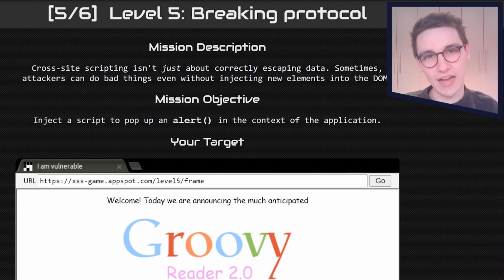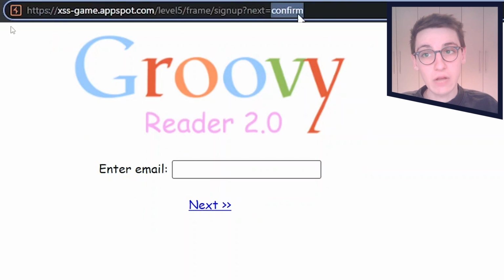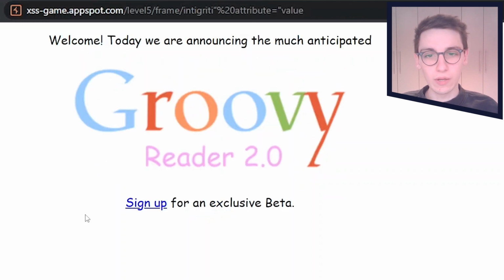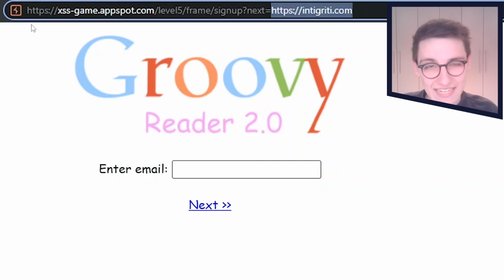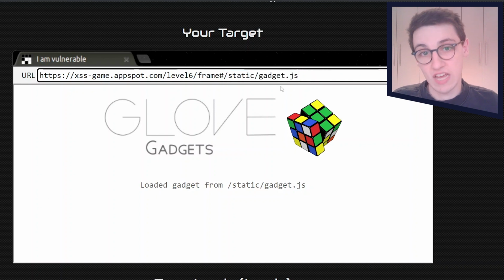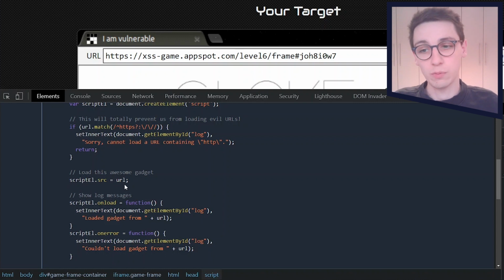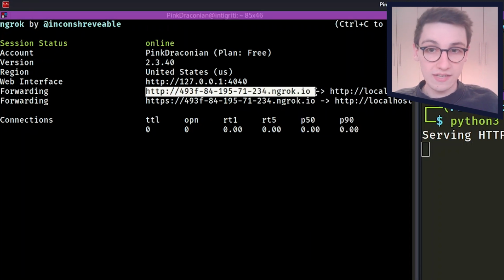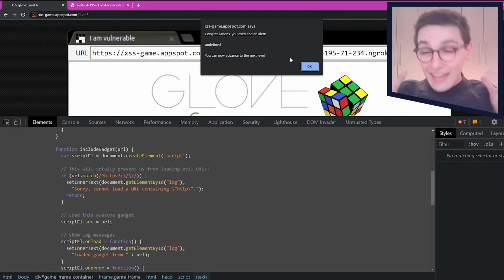XSS for beginners 3 - Google XSS Game Levels 5 & 6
👩‍🎓👨‍🎓 Reliably and consistently find XSS!

00:00 Introduction
00:30 Level 5
08:30 Level 6
15:35 Conclusion